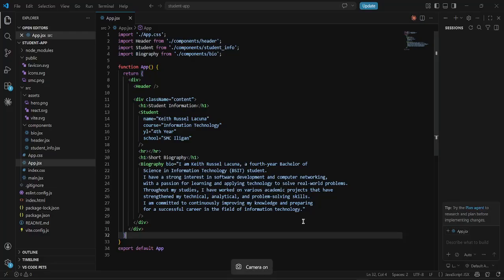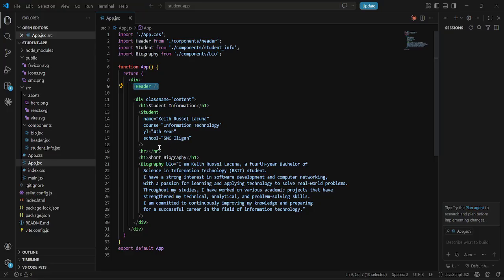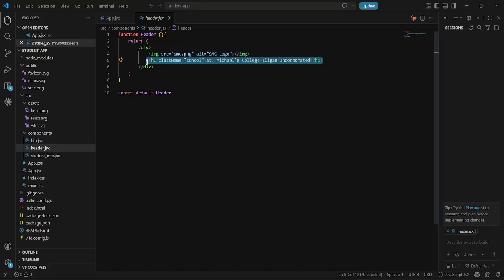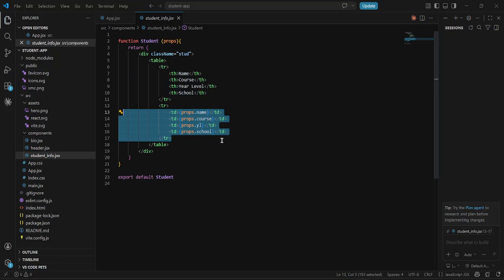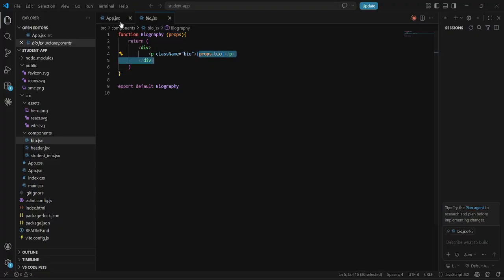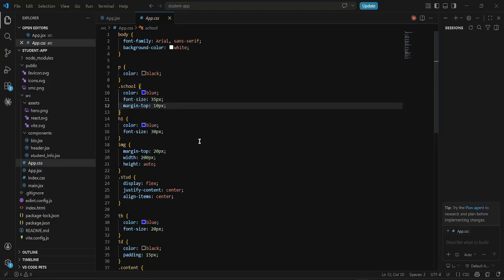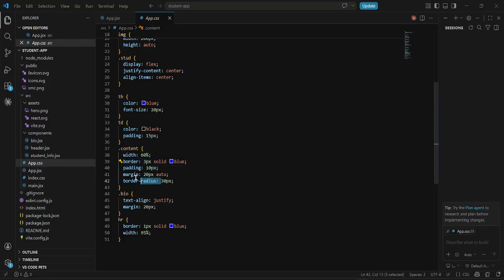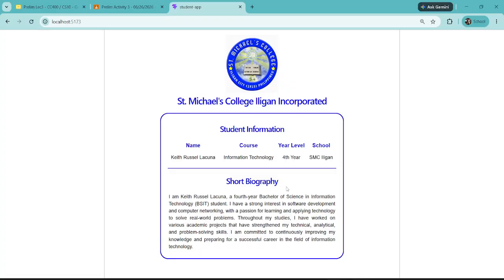Prelim Activity 3 - First React Application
School Purpose.